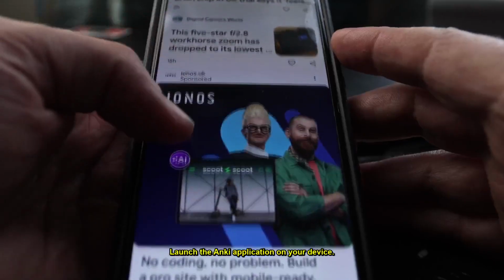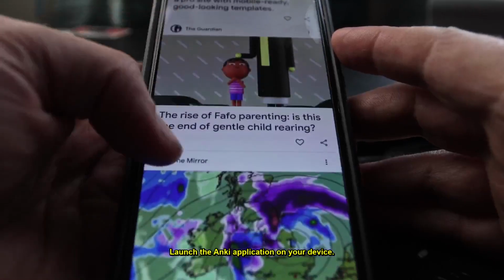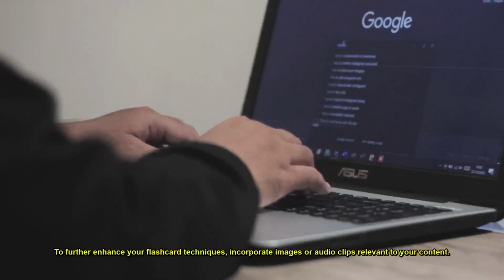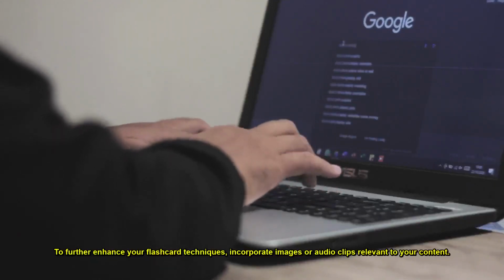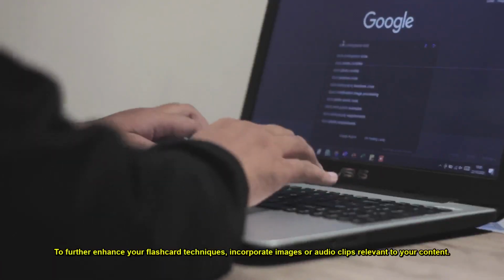How to Transfer Flashcard Techniques with Anki - Complete Guide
Unlock the power of effective learning with our comprehensive guide on transferring flashcard techniques using Anki! In this video, we’ll walk you through step-by-step methods to enhance your study sessions, making memorization easier and more efficient. Whether you're a student, a language learner, or just looking to improve your retention skills, this complete guide will provide you with all the tips and tricks you need to master Anki flashcards. Don’t miss out on the opportunity to transform your study habits!